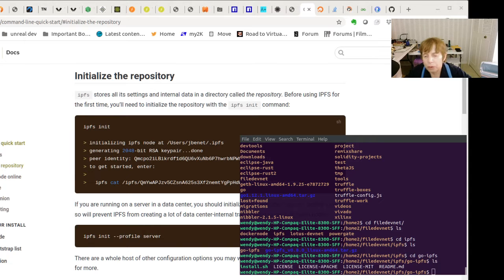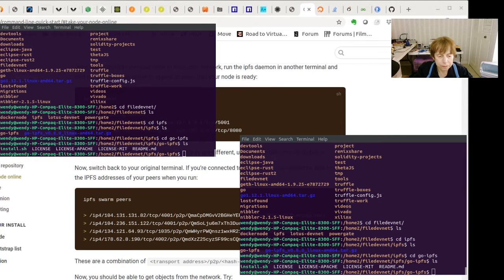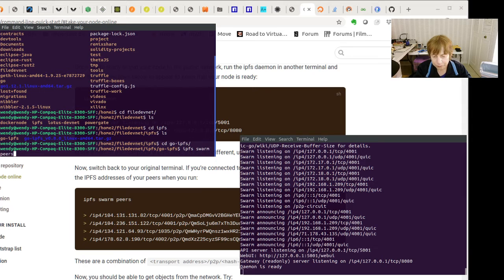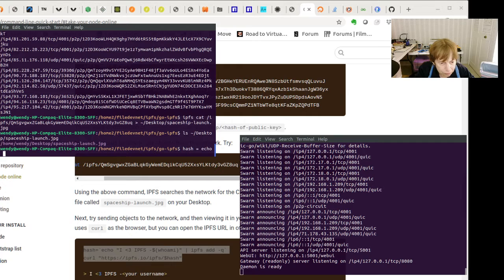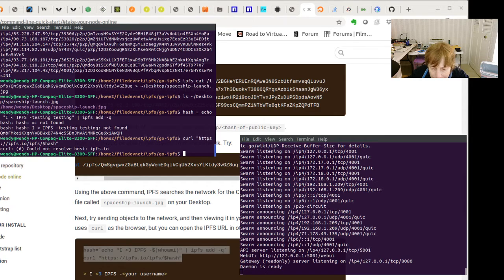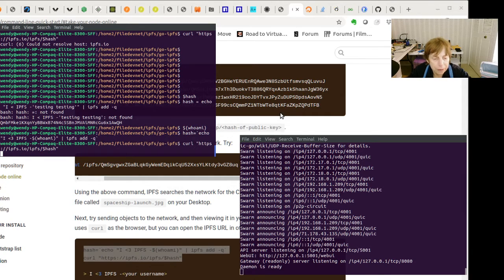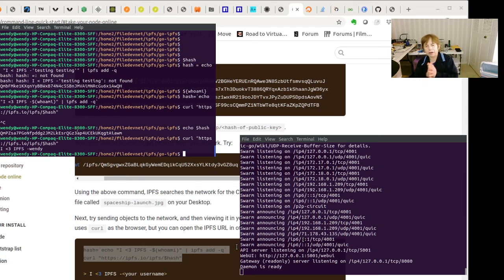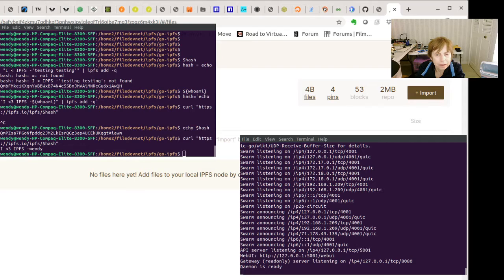Firing up the node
In this video I fireup the node and connect it to the mainnet to do some file retrieving and saving.